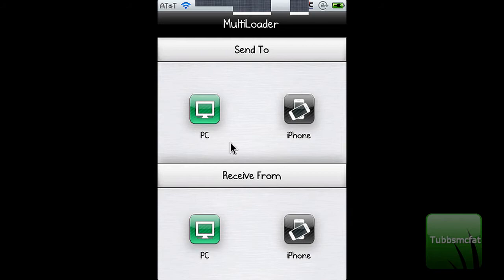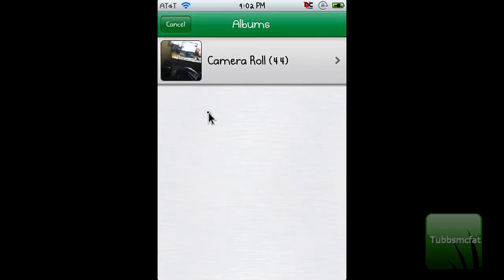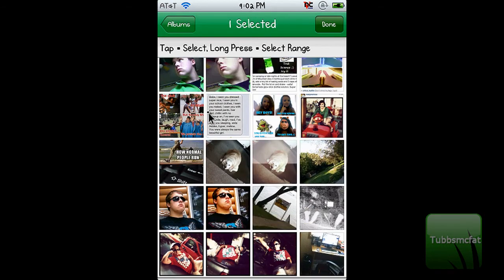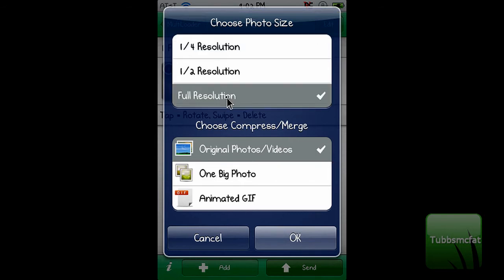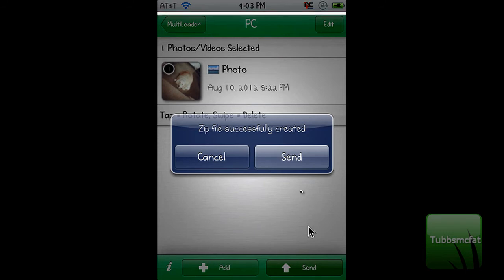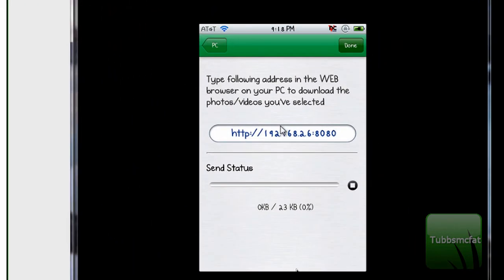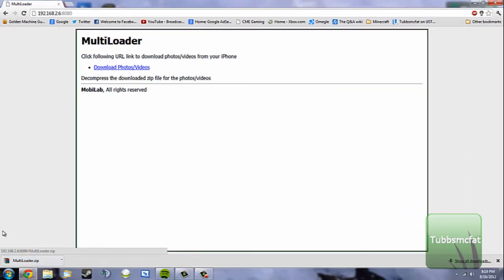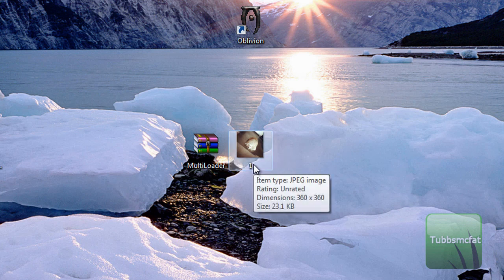App Review - MultiLoader (send media from PC to iOS device and vice verca)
MultiLoader is an excellent app to send pictures and videos from your iOS device to any PC or Mac!